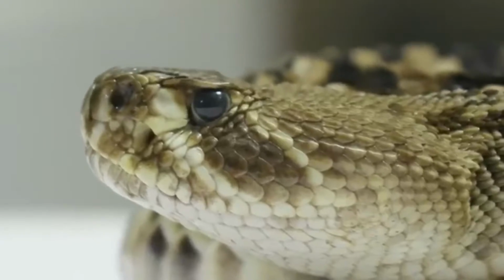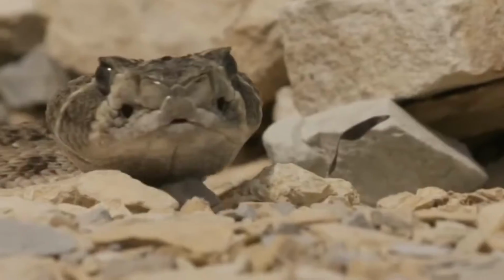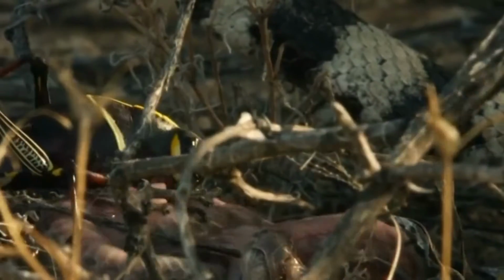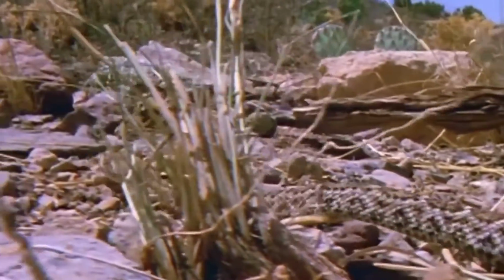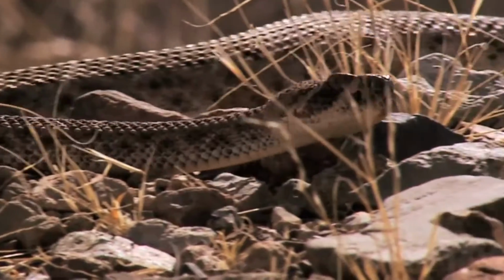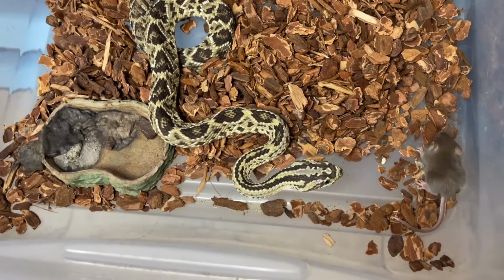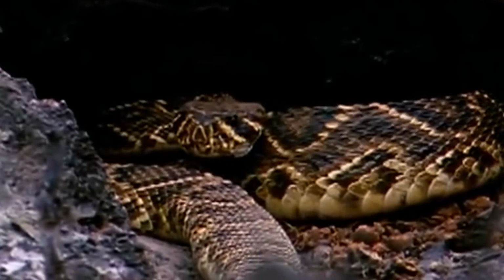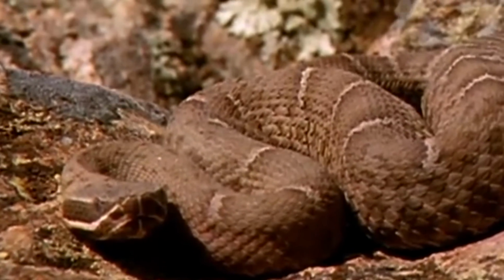The Fastest Attacking Animal : The Western Diamondback Rattlesnake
There are many different species of animals that inhabit our world, but snakes are among the most intriguing. There were 3,631 known species of these reptiles as of February 2017, according to The Reptile Database.

What do you think of "The Fastest Attacking Animal : The Western Diamondback Rattlesnake"?

Welcome to Unveiling Wild! 🐅
From The Elephant's Foot to Sci-Fi fantasies that could become a reality to the history of the world, We here at Unveiling Wild seek to bring its viewers the strangest and most interesting facts they can find!